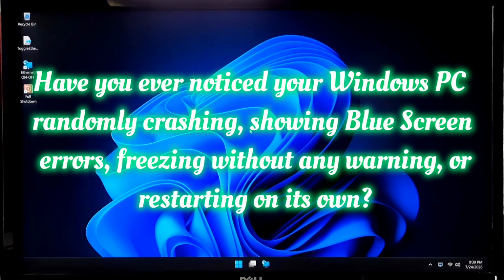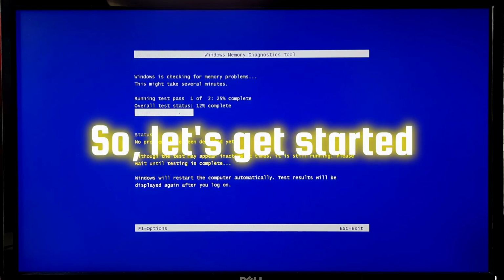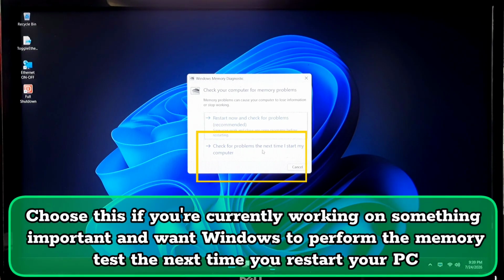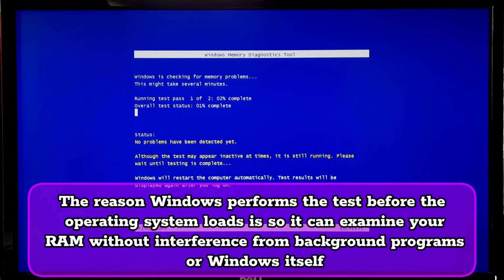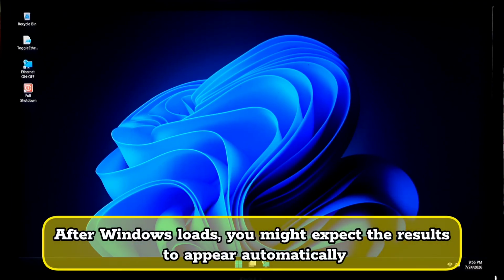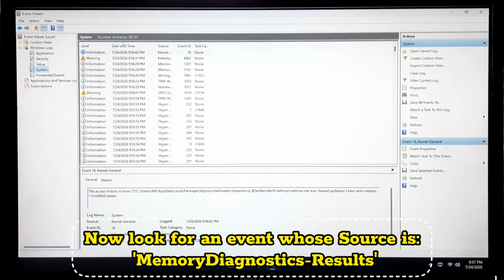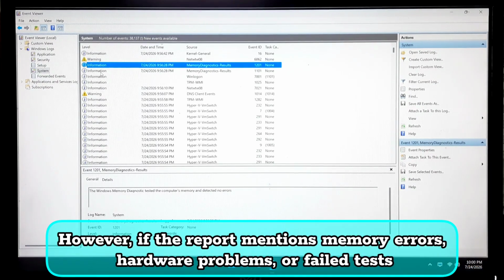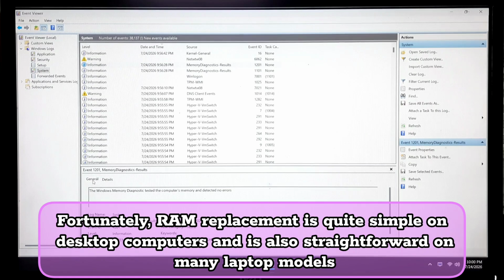Windows PC Crashing? Test Your RAM for FREE with This Hidden Windows Tool!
Is your Windows 11 or Windows 10 PC randomly crashing, freezing, showing Blue Screen (BSOD) errors, or restarting unexpectedly? Before reinstalling Windows or replacing expensive hardware, it's important to check whether your RAM is causing the problem.

In this step-by-step tutorial, I'll show you how to use the built-in Windows Memory Diagnostic tool to test your RAM for errors-without downloading any third-party software. You'll also learn how to view the test results in Event Viewer and understand what they mean.

✅ Watch now to test your RAM for FREE and find memory errors before they crash your Windows PC!